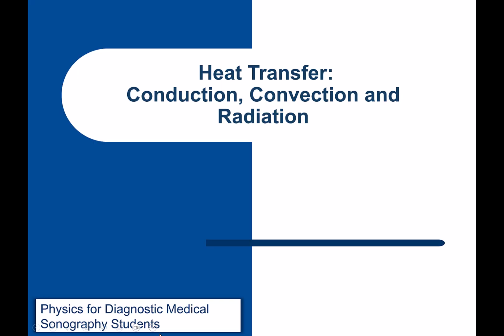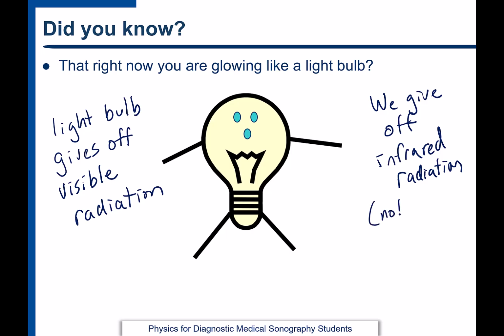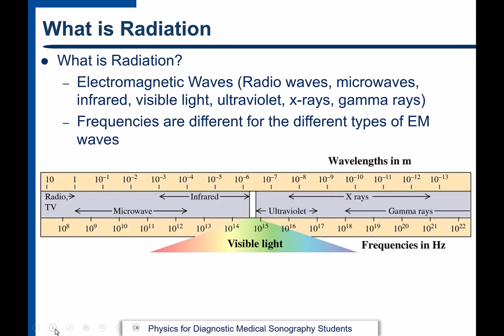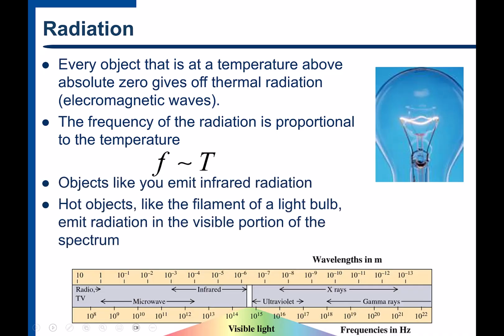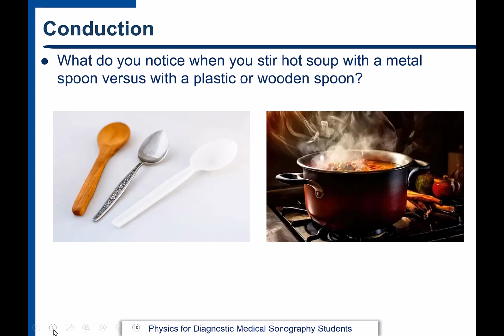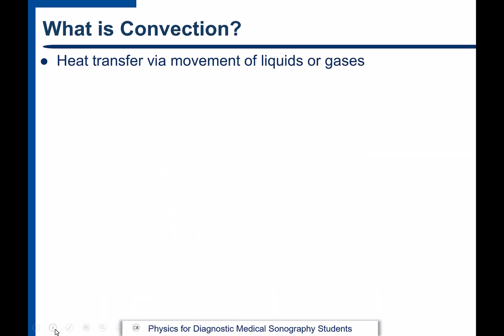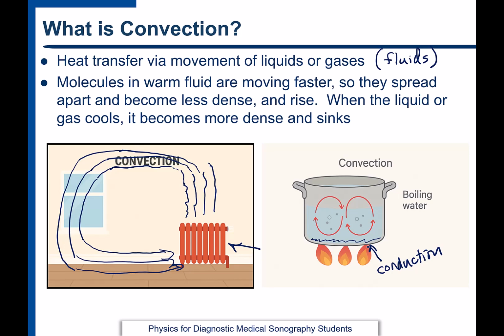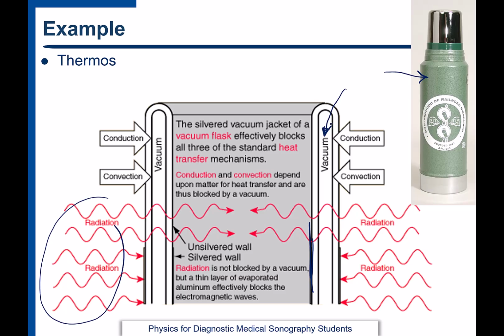Heat Transfer - Conduction, Convection and Radiation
Introduction to Heat.  How heat transfers through conduction, convection and radiation.  One of a series of videos for students taking physics to prepare to enter a Diagnostic Medical Sonography program